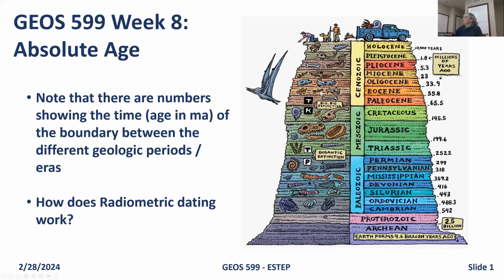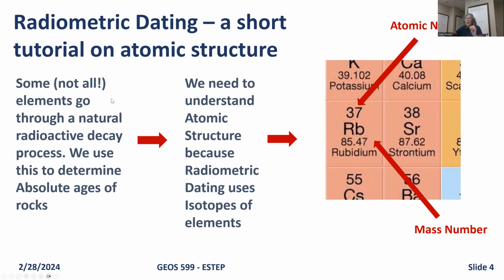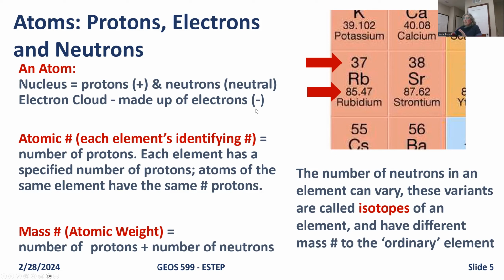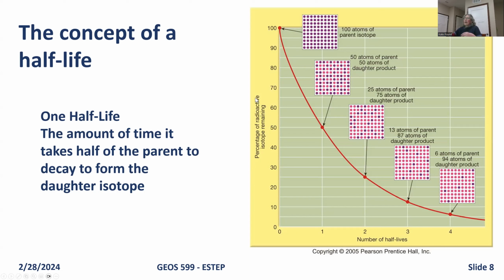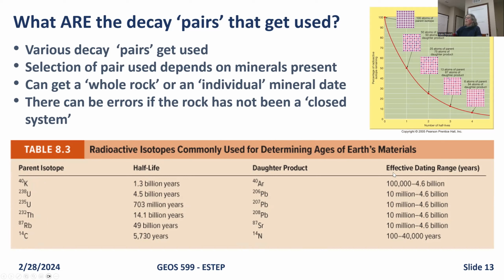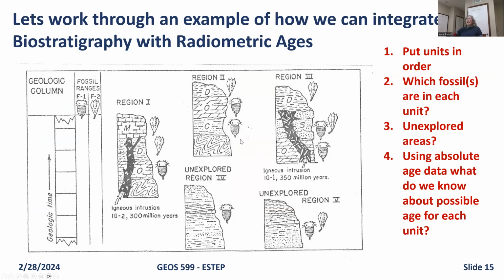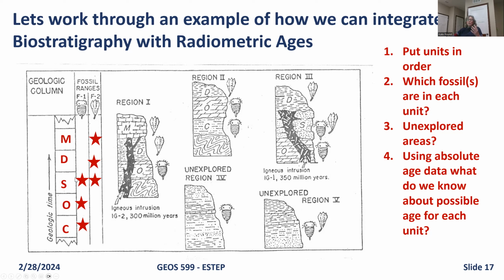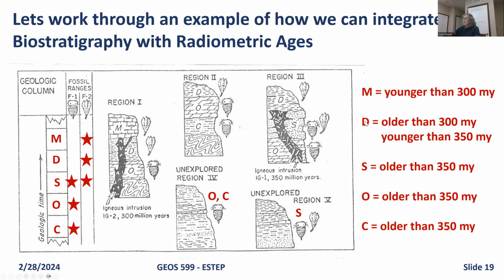ESTEP Week 6 Radiometric Dating and Biostratigraphy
ESTEP Week 6 Video Lecture Radiometric Dating and Biostratigraphy